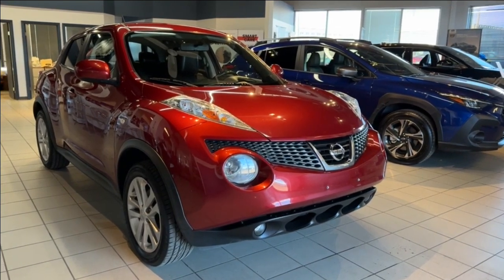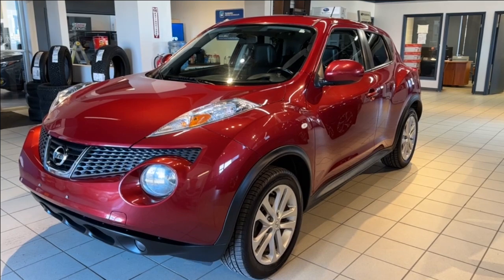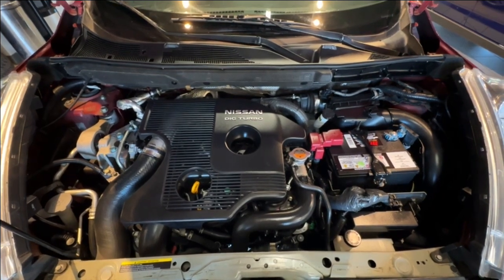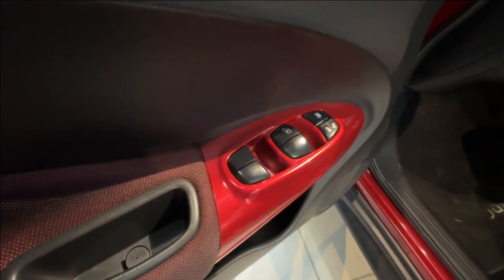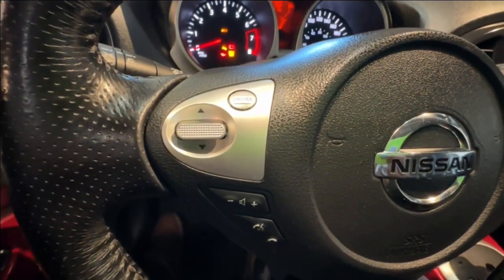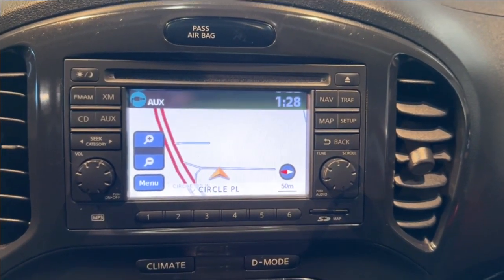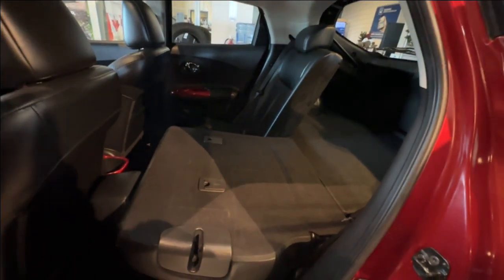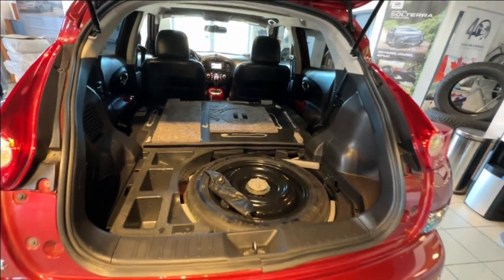2011 Nissan JUKE SL AWD (4CR7154A)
bKey Features/bbrbr
Engine – 1.6-liter Direct Injection Gasoline turbo 4-cylinder engine - Horsepower – 188 horsepowerbr
Drivetrain - Torque Vectoring All-Wheel Drive (AWD) - Xtronic CVT (Continuously Variable Transmission) with Sport modebr
bExterior/bbrbr
Fog lightsbr
Power sliding glass moonroofbr
bInterior/bbrbr
Nissan Navigation System with 5.0" color touch-screen monitorbr
XMbr
6 upgraded speakersbr
Rockford Fosgate 8" subwooferbr
USB connection port for iPod interface and other compatible devicesbr
Bluetooth Hands free phone systembr
Rear camerabr
Power windows and power door locks with atuo-locking featurebr
Integrated key with remote keyless entrybr
Steering-wheel-mounted cruise controlbr
12-volt DC power outletsbr
bSeating/bbrbr
6-way manual driver's seatbr
4-way manual front-passenger's seatbr
Heated front seatsbr
60/40- Split fold-flat rear seatbacksbr
Leather seatsbr
Leather wrapped steering wheelbr | View photos and more info (Uploaded by DataDriver).